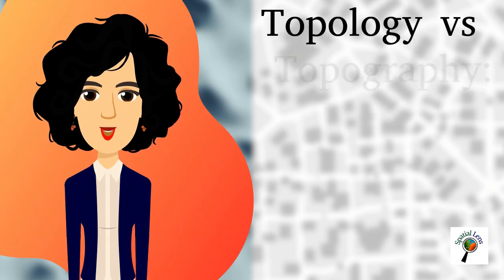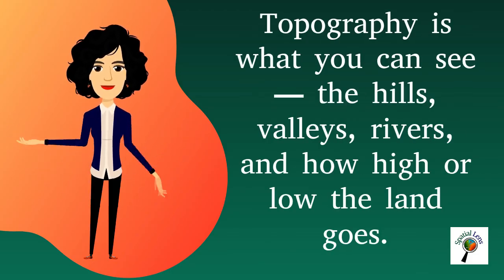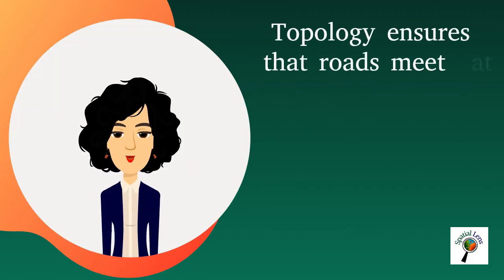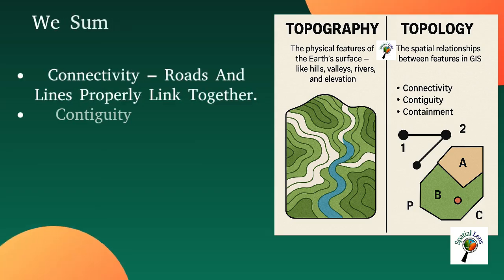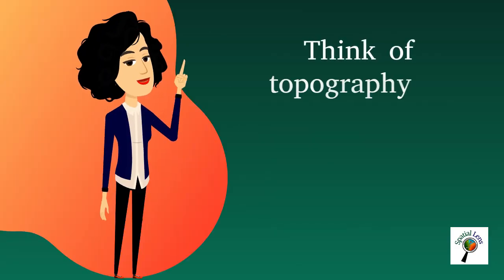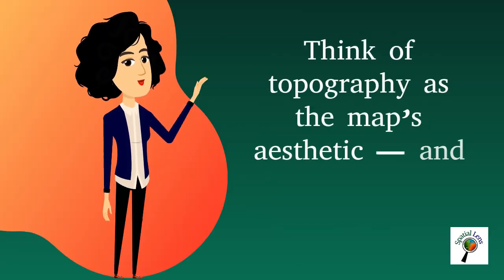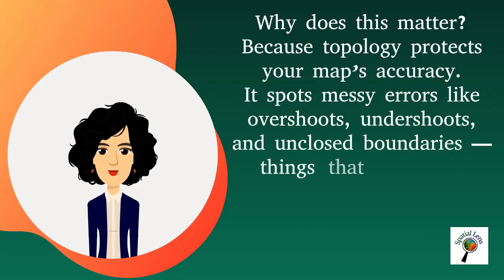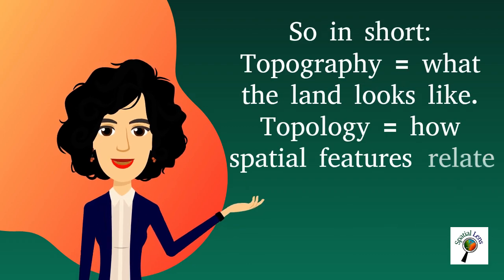Topology vs Topography: Master GIS Concepts in 5 Minutes!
Do you get confused between topology and topography? While they sound similar, they have very different meanings in geospatial analysis, GIS, and geography. In this video, we break down these essential concepts so you never mix them up again.
In this video, I explain:
✅ What is topology in GIS? (Spatial relationships)
✅ What is topography? (Elevation and terrain features)
✅ The key differences between them with simple examples
✅ How these concepts are applied in spatial analysis and mapping
Whether you are preparing for exams like GATE Geomatics or just learning the basics of geoinformatics, this clear explanation will strengthen your mapping fundamentals.
🎥 Watch now to master Topology vs Topography in minutes!